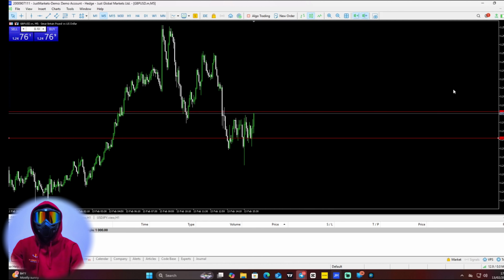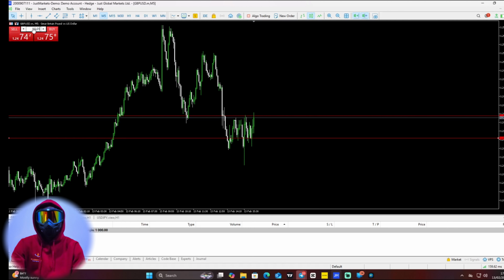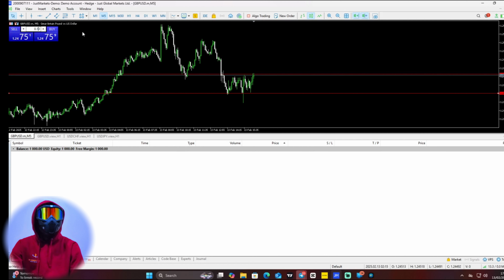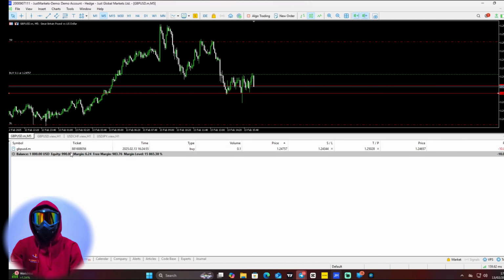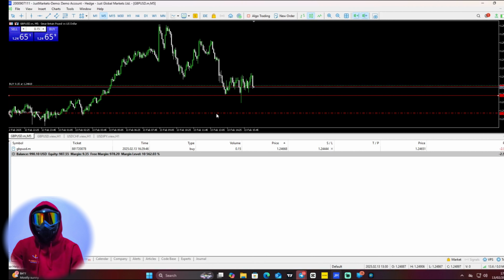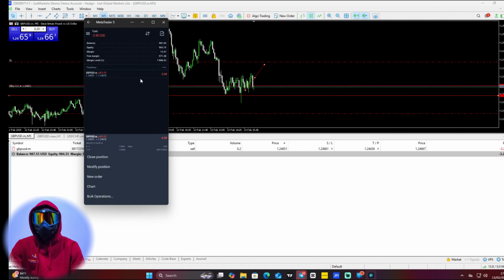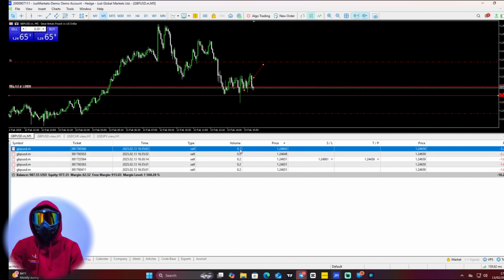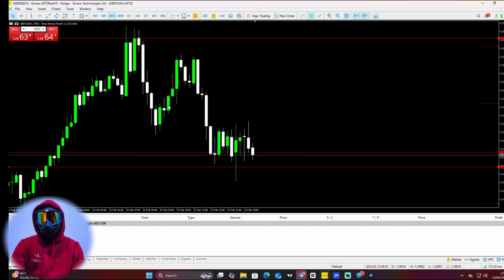The Perfect Lot Size for Trading: Maximize Profits & Minimize Risk